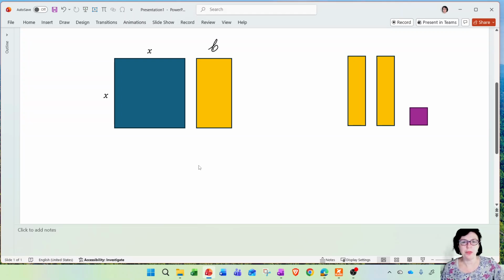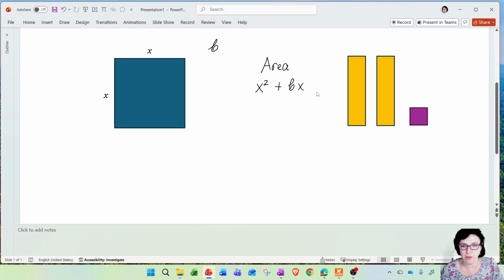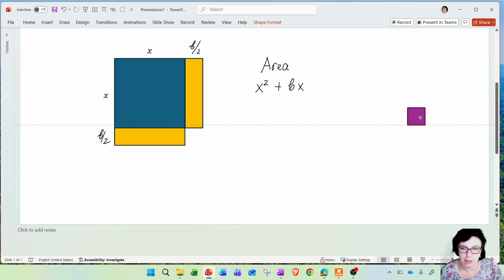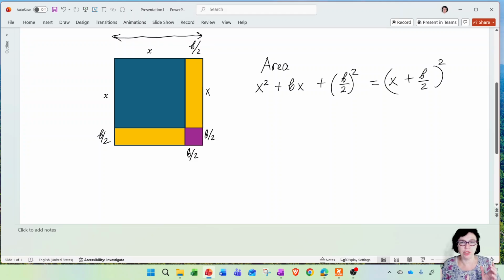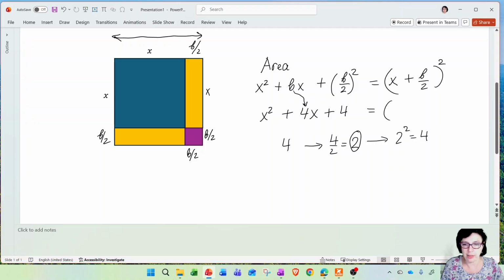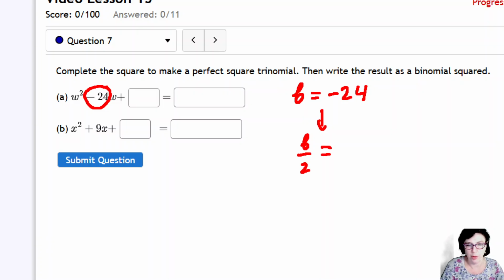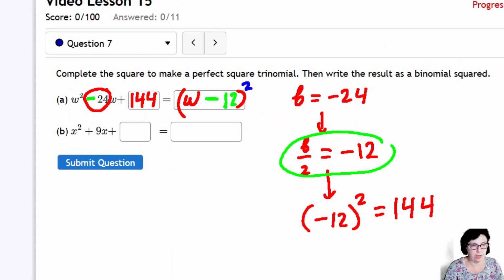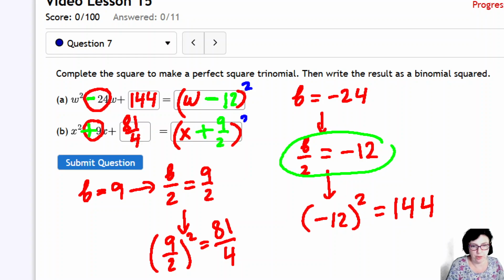Completing the Square: Geometry Method with Examples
In this video, I explain completing the square using geometry instead of memorizing a formula. By drawing a square and a rectangle, we can see why completing the square works and identify exactly which small square is missing.

This visual approach helps make sense of expressions like x^2+3x and shows how to turn them into perfect square trinomials step by step. I then work through two examples to connect the geometric idea back to the algebraic method students use when solving equations.

This method is especially helpful for students who struggle with completing the square when it’s taught as a set of steps without explanation.